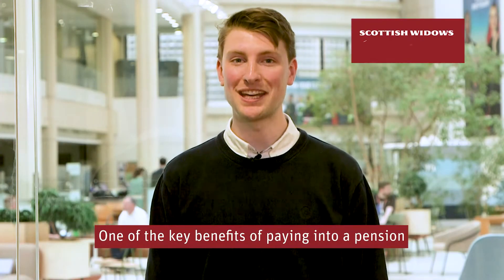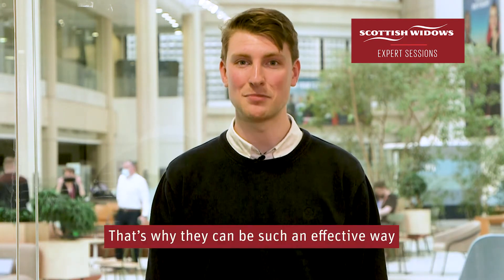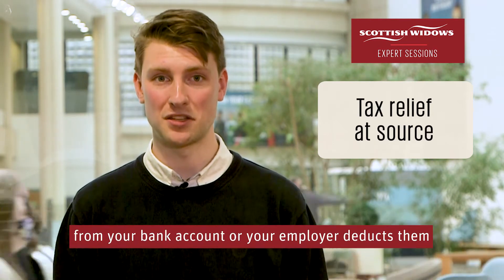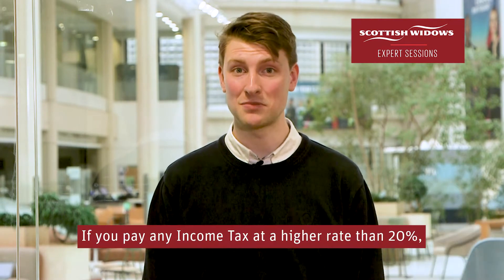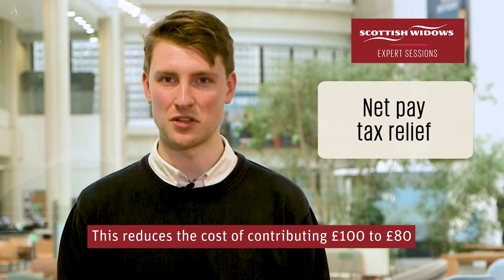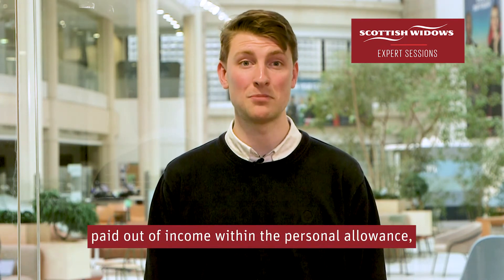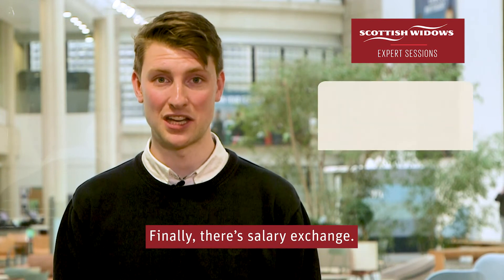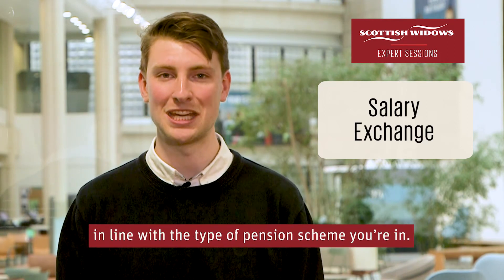Workplace Pensions | What is tax relief?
Our retirement experts answer some of the most commonly asked questions from employees with a workplace pension. Find out more in our short film.